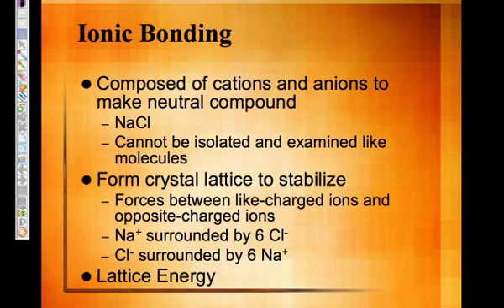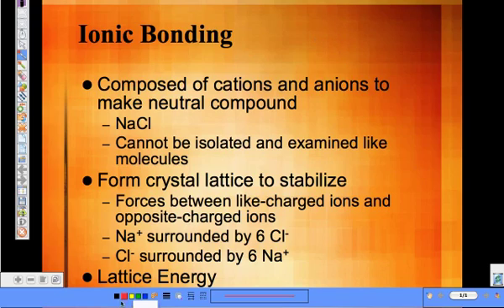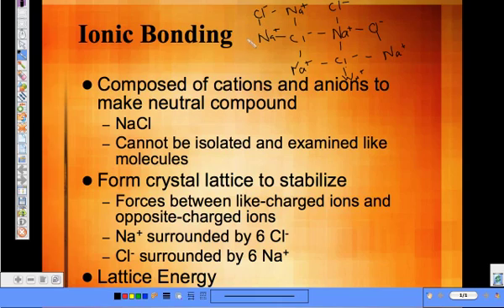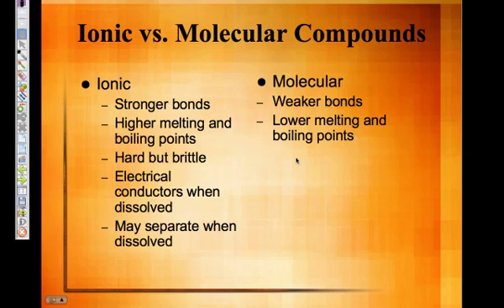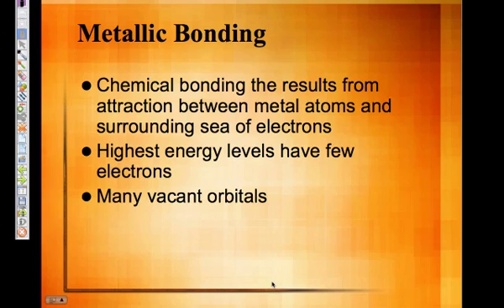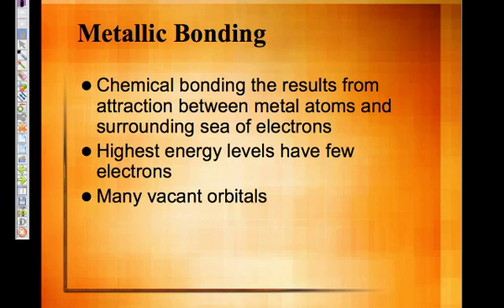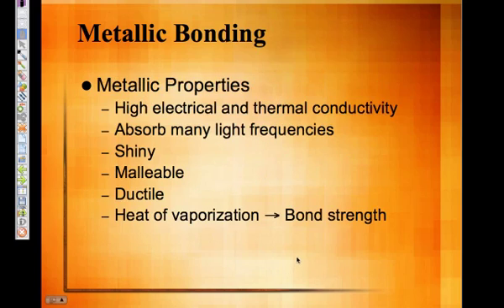Chemistry 6.4 Lecture